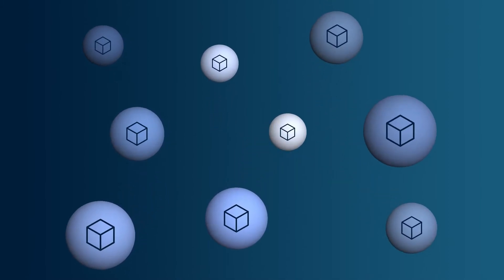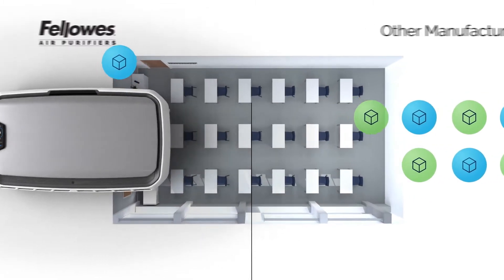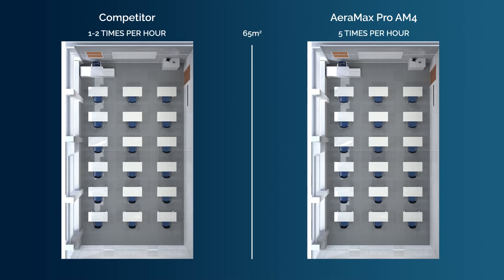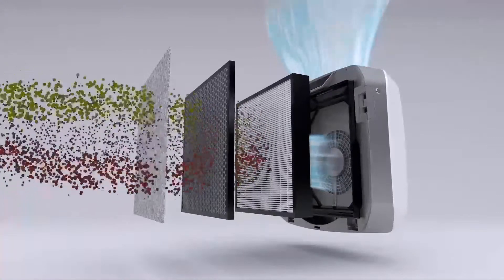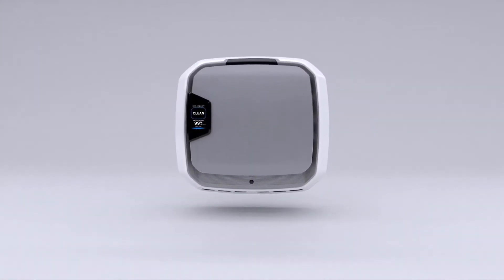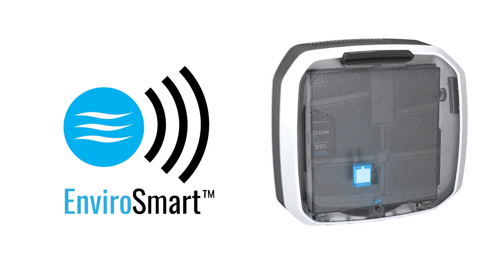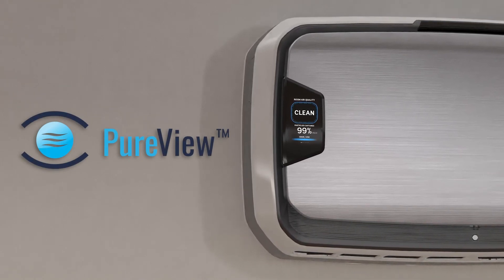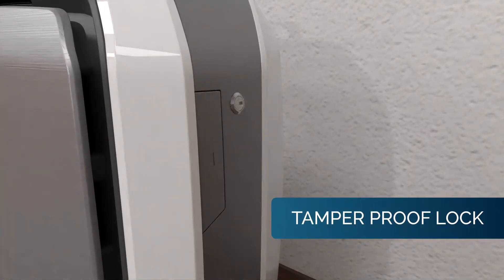Fellowes AeraMax | The Difference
AeraMax Professional air purifiers cleans the air in arenas. Using True HEPA and carbon filters, clean the air of pollen, dust, pet dander and viruses.